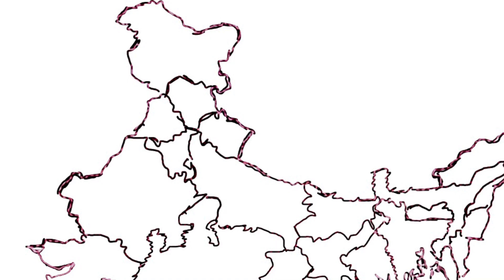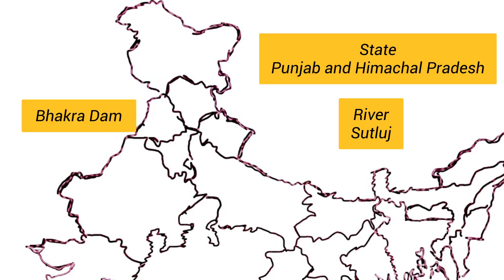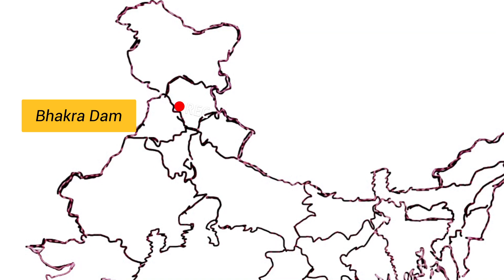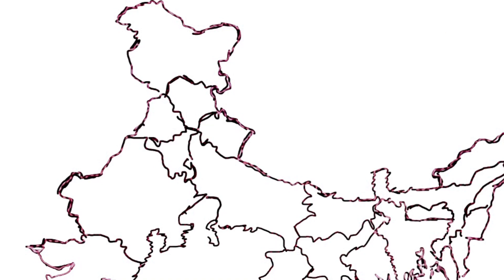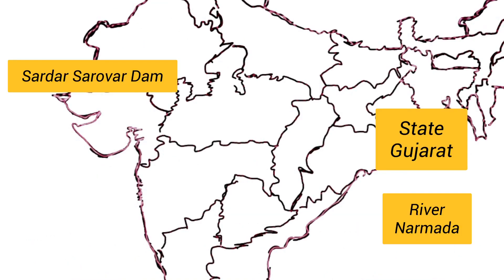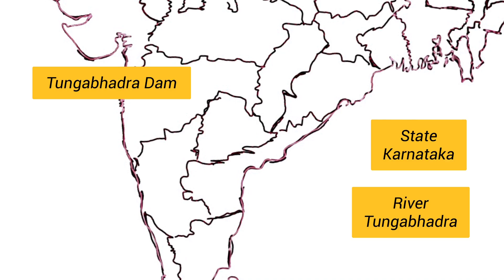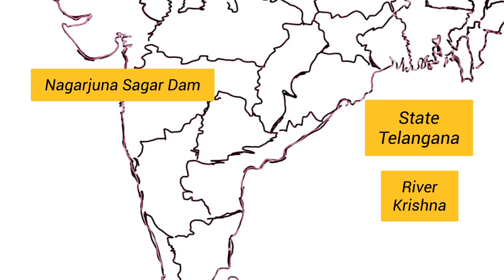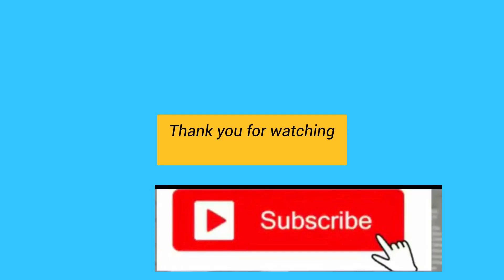Map work for class 10 water Resource // Dam // with in two minutes learn how to locate the dam .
Welcome to  Rath Sankar Prasad channel for Location  of various dam in the out line map of India
For class  10 geography  Water Resource part
For Ist Term exam Thank you
# Rath Sankar Prasad #
For detail important question and answer of this lesson waterresource click this